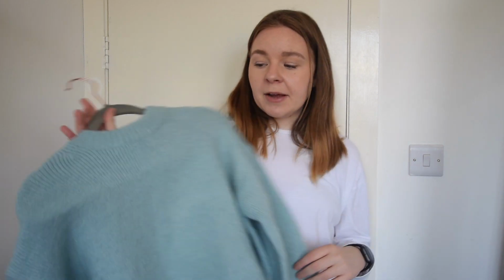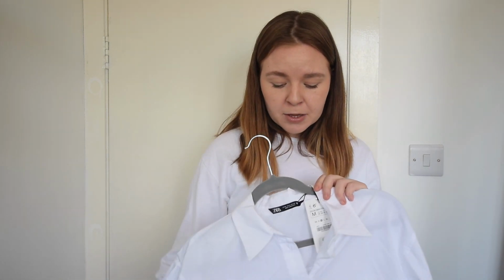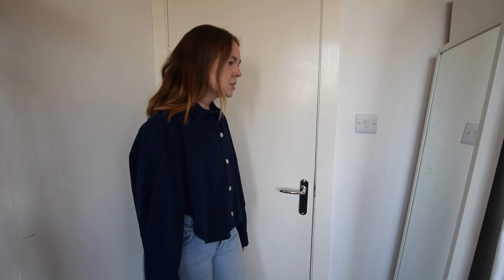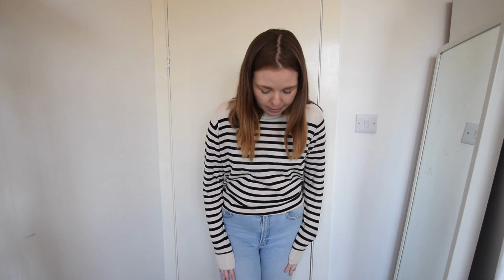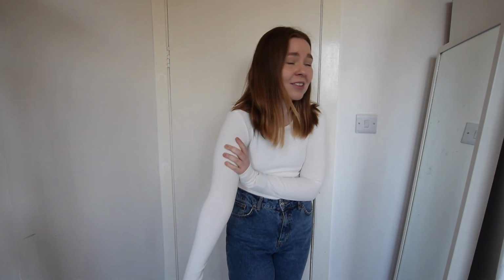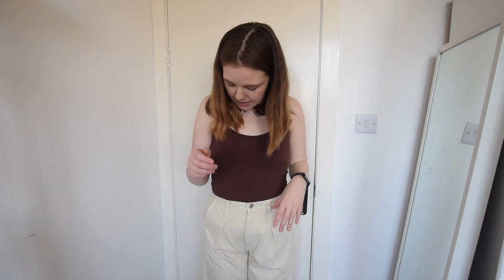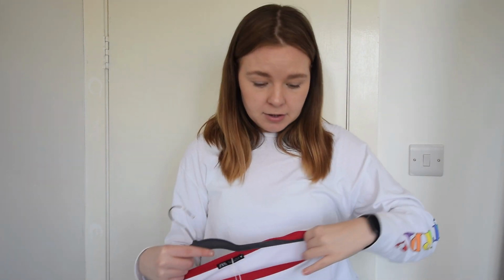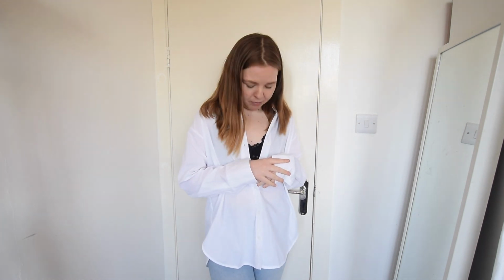HUGE TRANSITIONAL TRY ON ZARA HAUL: MARCH 2021 | Emma Jean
Today's video is a Zara haul! I picked up a few pieces to start transitioning my wardrobe from Winter to Spring! Expect a few Spring appropriate knitwear peices and even a few basics for Spring/Summer! It's quite a long one so grab a cuppa or a glass of wine :)

Follow Me?

Links:

Top- Saturday by Megan Ellaby: SOLD OUT

Products Mentioned (in order shown):

Product Code: 0/5755/013/406/03

Product Code: 0/3653/002/811/03

Product Code: 0/3653/001/811/04

Product Code: 0/2558/335/250/03

Product Code: 0/2715/007/401/04

Product Code: 0/8851/007/406/04

Product Code: 0/2142/024/104/03

Product Code: 0/4886/001/712/03

Product Code:  0/5584/932/250/03

Product Code: 0/1014/302/717/98

Product Code: 0/3253/306/612/03

Product Code: 0/1660/306/061/04

Product Code: 0/2712/324/800/03

Emma x